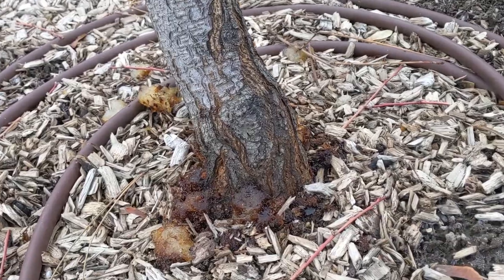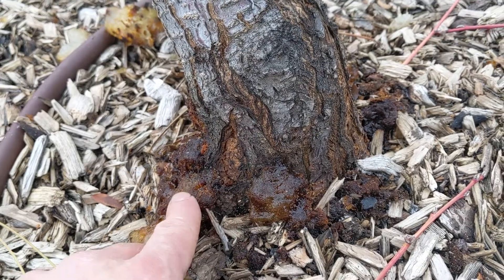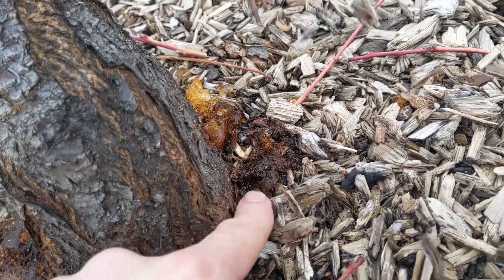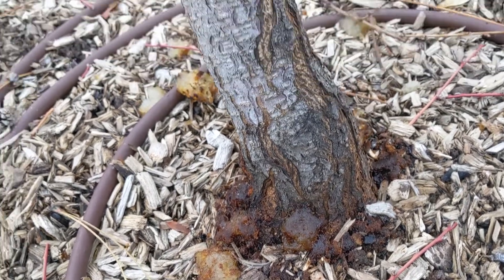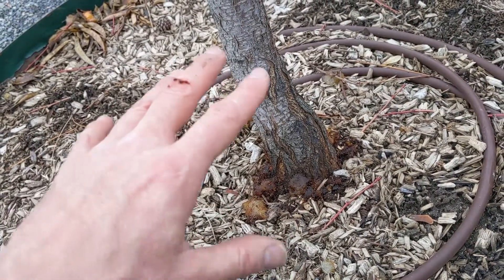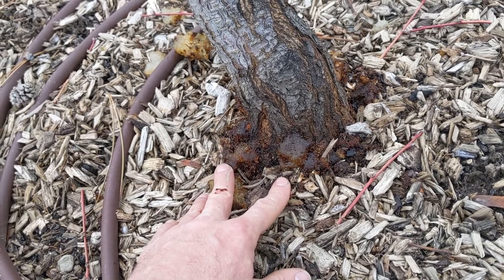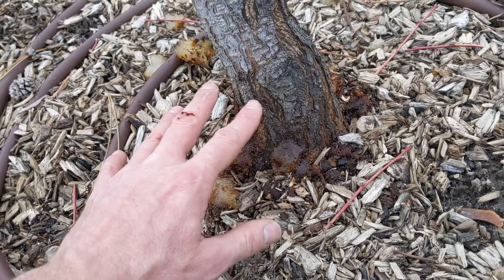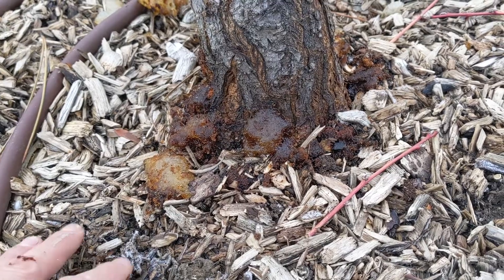Greater Peach Tree Borer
In this video we will discuss what is Greater Peach Tree Borer and several options for controlling it organically.